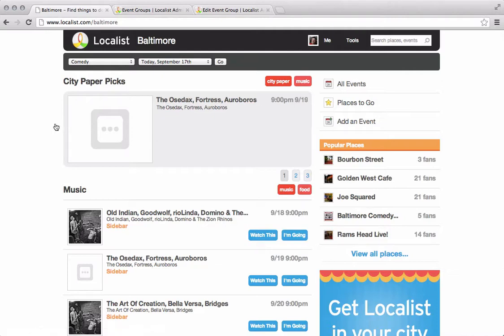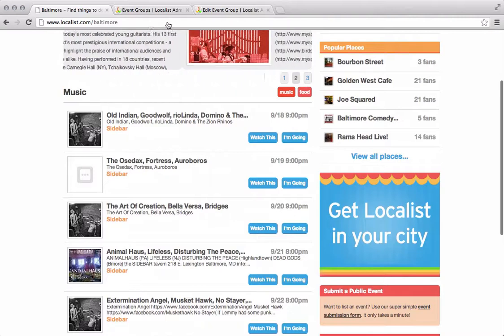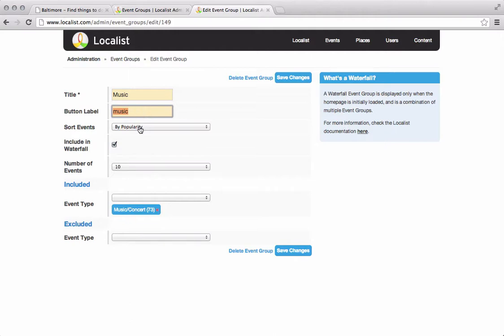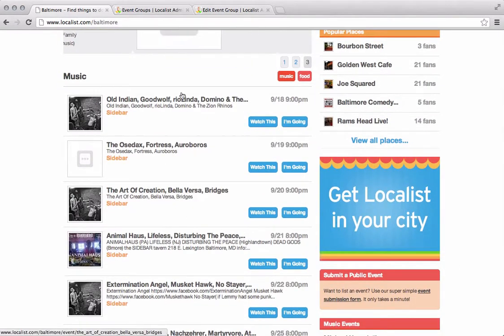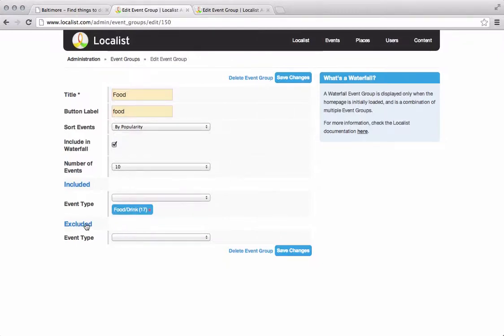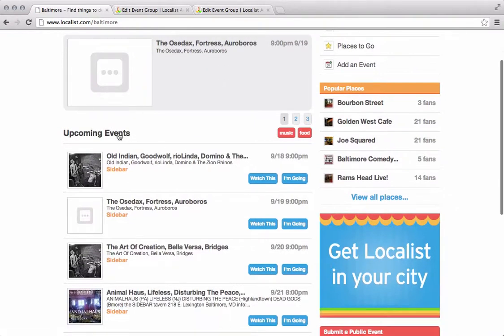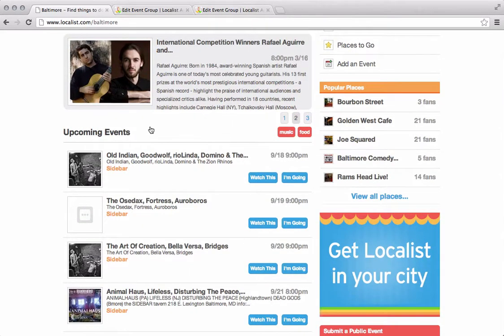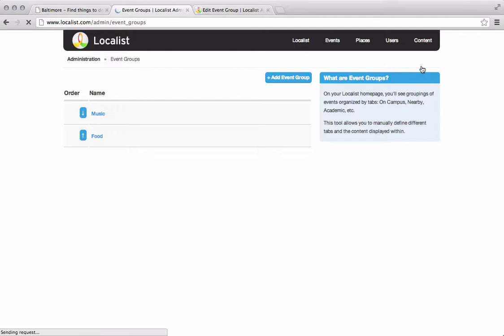Localist Administration - Event Groups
An overview of managing Event Groups, or lists, in Localist.